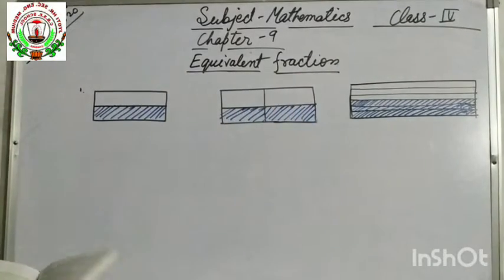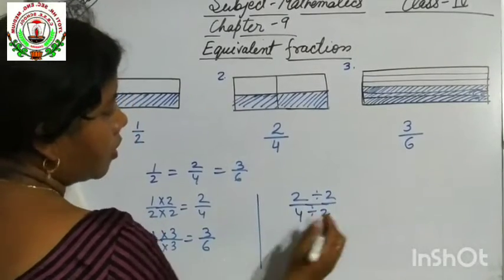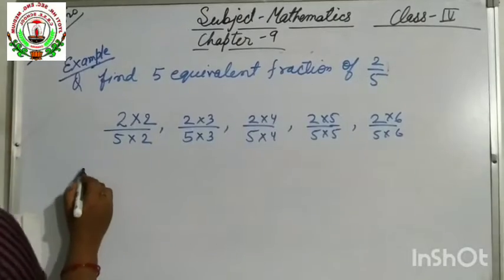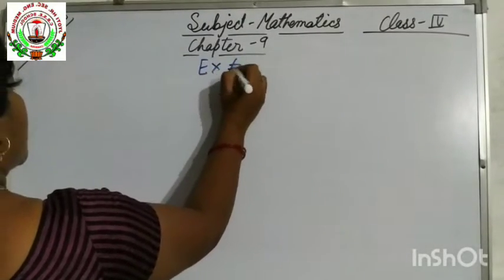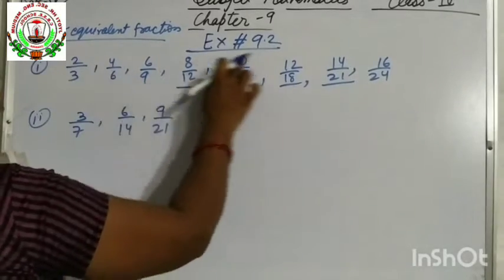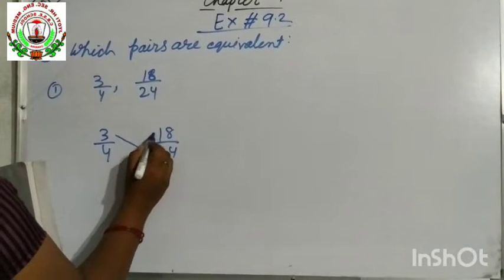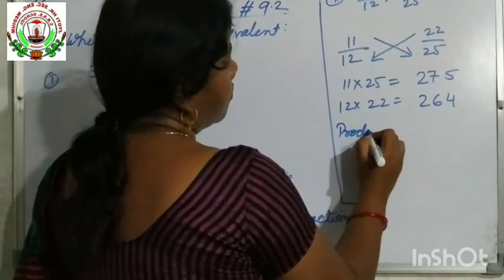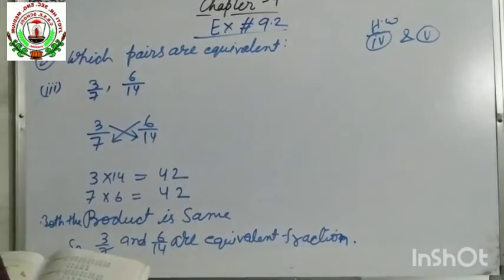30th September cl-4 maths$$